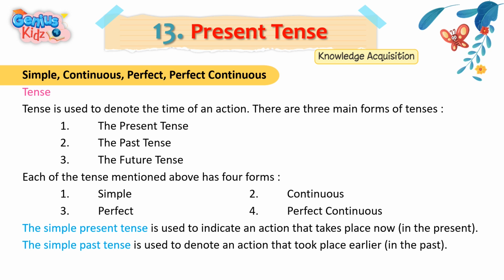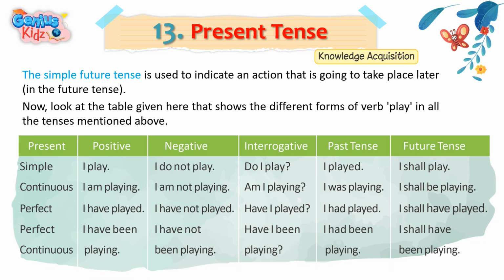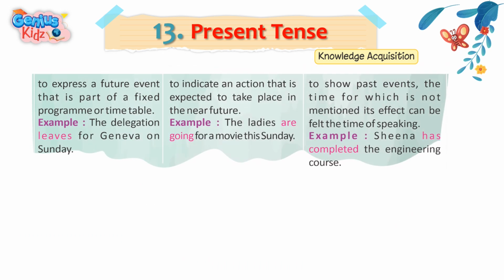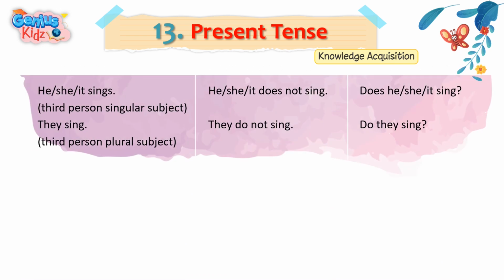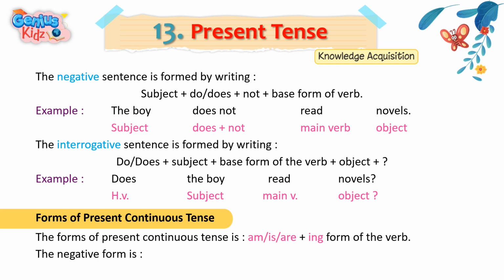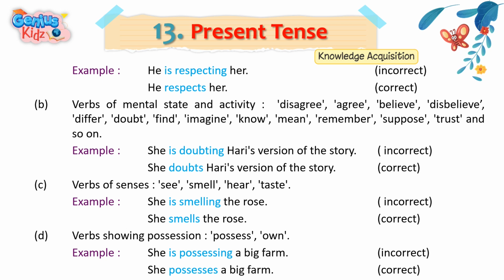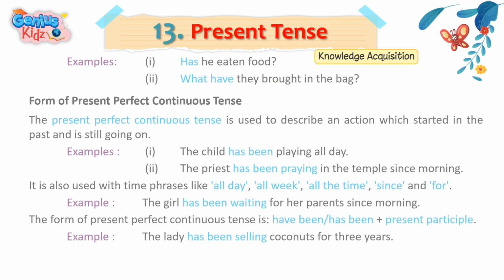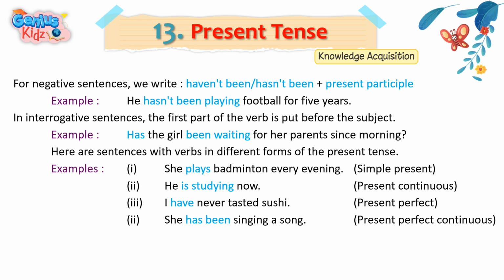Lesson-13 Present Tense | Grammar Ace 7 | Genius Kidz | Preschool Learning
Lesson-13 Present Tense|
Prudence Learning Science -7|
Genius Kidz |
Preschool